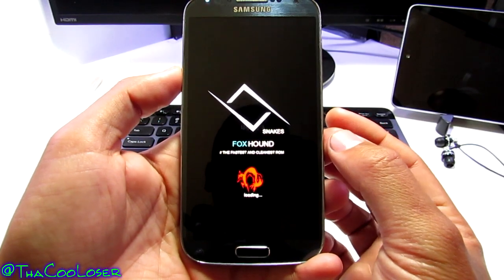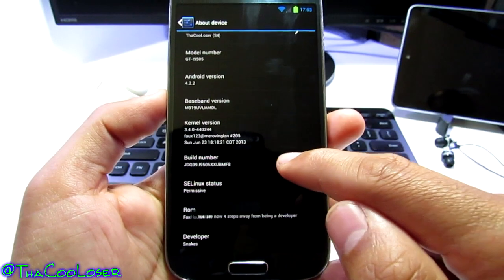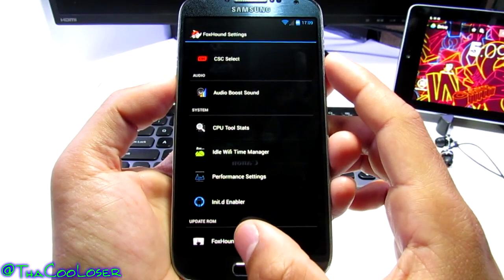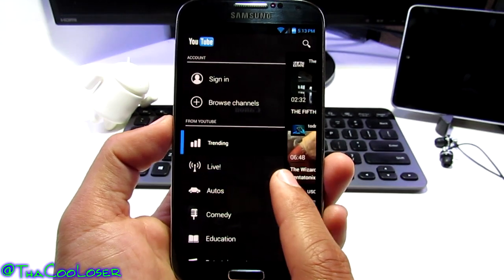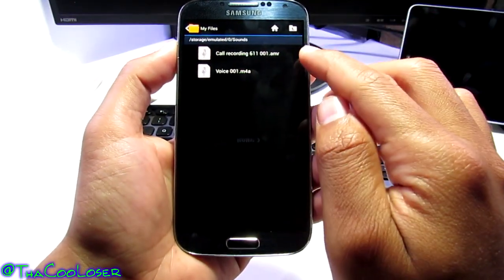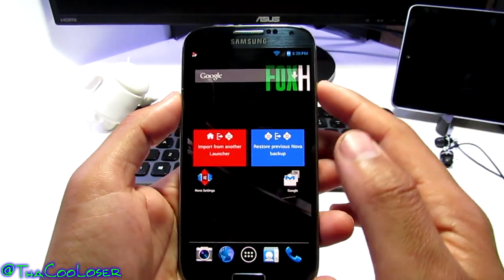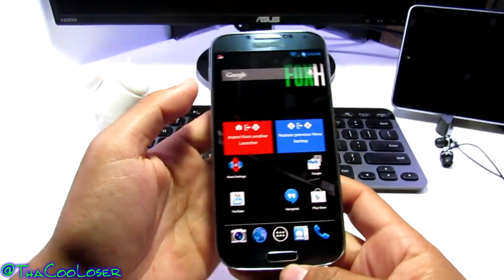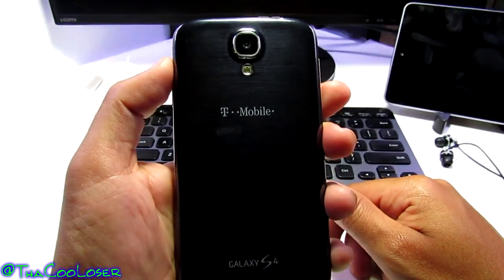FoxHound Rom 0.8 Review - Samsung Galaxy S4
- Over 2000+ Apps & Games Reviewed since 2010 & counting!!!
- With 2 or more shows every week on dedicated APP MONDAYS & GAME THURSDAYS!!!

About me & Equipment
- I use the Samsung Galaxy S4 or Asus Nexus 7 Tablet
- The camera recording with audio = Canon PowerShot SX50 HS
- I edit my videos on Sony Vegas Movie Studio HD Platinum 11.0
- I love all technology, yes even Apple... with their boring iphone compared to Android OS =]

- My real name is Alberto Torres born on June 11th 1986
- Born and raised in Hillsboro (Portland) Oregon USA
- I speak 2 languages - Spanish & of course English
- I started this channel on 11/15/2010
- My birds name is Magui and he is a Green Cheek Conure (parrot)
- I know I inspire many people, it warms me up inside =D ...but don't rip me off or at the least don't forget to give me some love (shout-out credit)